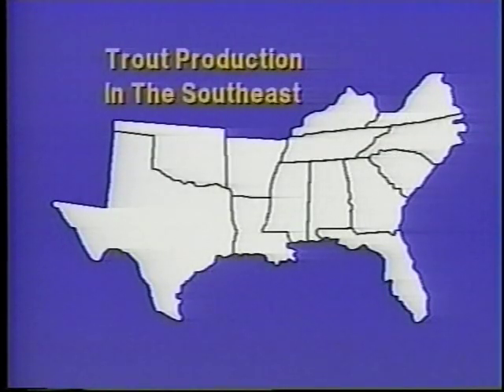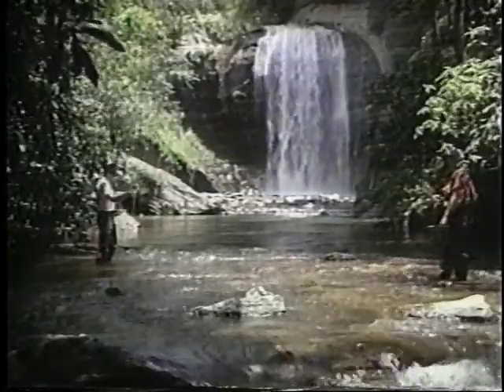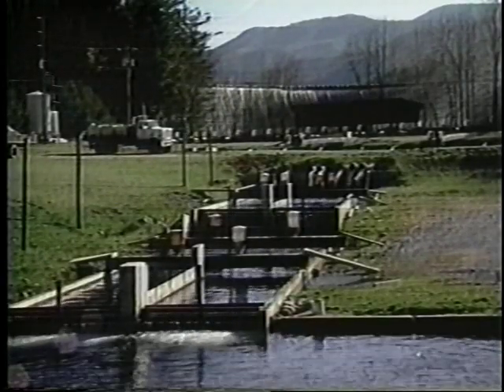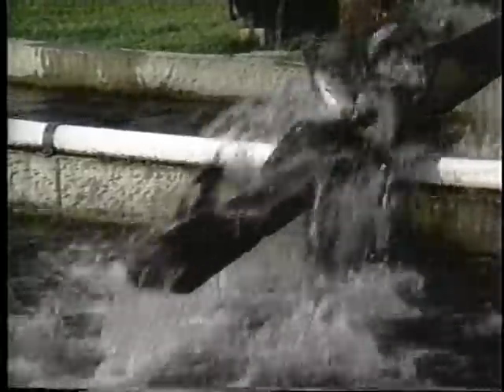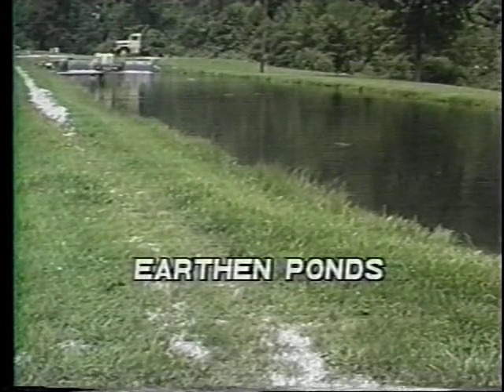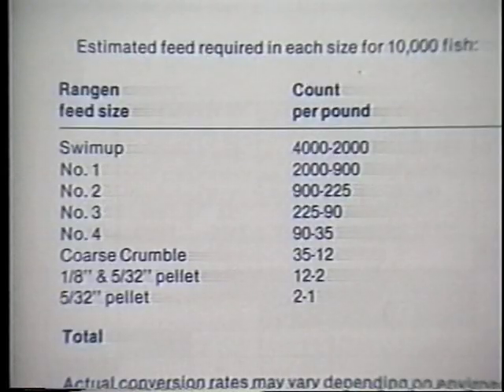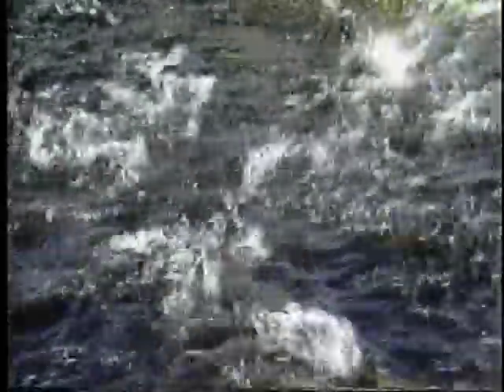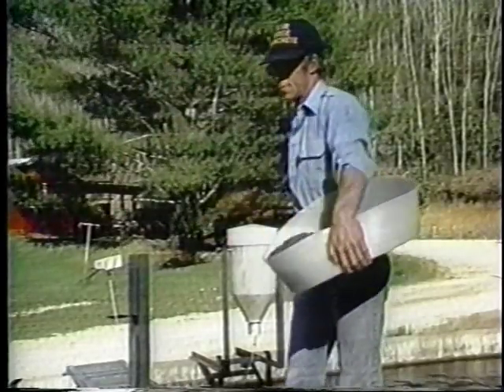Trout Production in the South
Trout Production in the South - Southern Regional Aquaculture Center   - Product 299 - Primarily covers rainbow trout and also presents some information on brown trout.The work reported in this publication was supported in part by the Southern Regional Aquaculture Center through Grant No. 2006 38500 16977 from the U.S. Department of Agriculture, Cooperative State Research, Education, and Extension Service (CSREES)